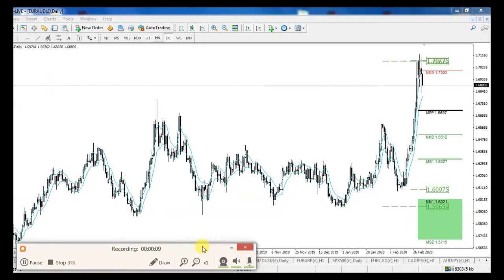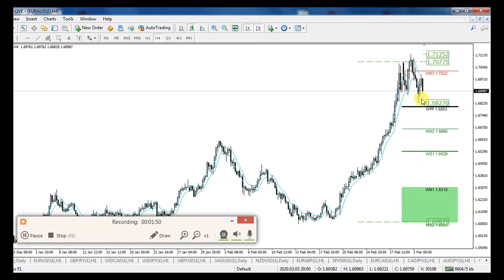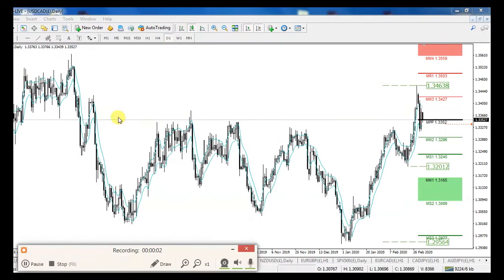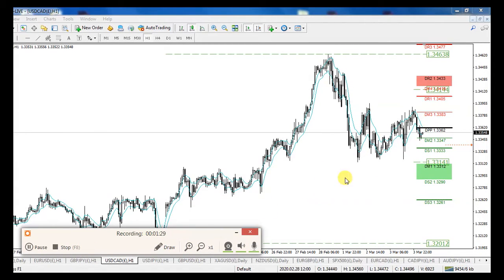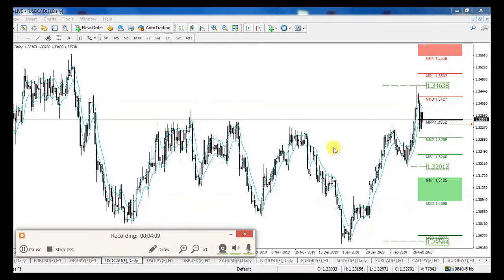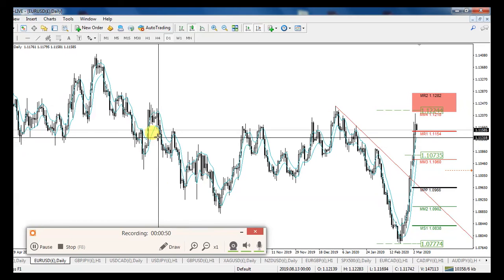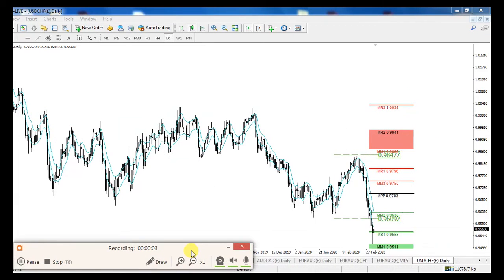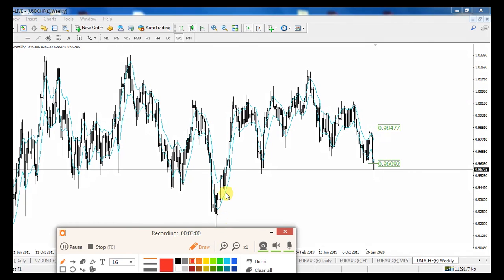Daily Forex Analysis 4 March 2020 EUR/AUD, USD/CAD, EUR/USD, USD/CHF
EUR/AUD, USD/CAD, EUR/USD, USD/CHF

This is a Weekly Technical Analysis for the currencies mentioned above.

Currencies analyzed in this video are potential day trade opportunities, I do top down approach and analyse what would be good possible entries, stops and targets which can lead to profits. Also not forget that Trading is a probability game and nothing is guaranteed.